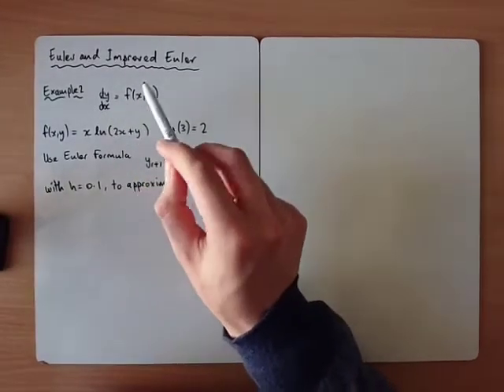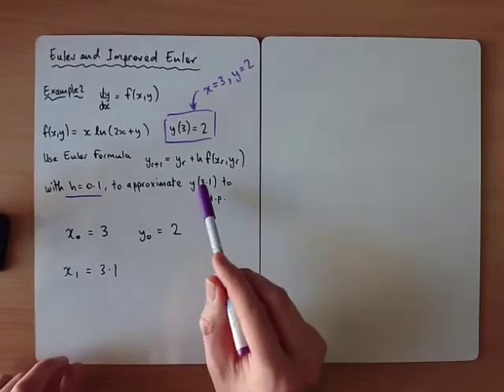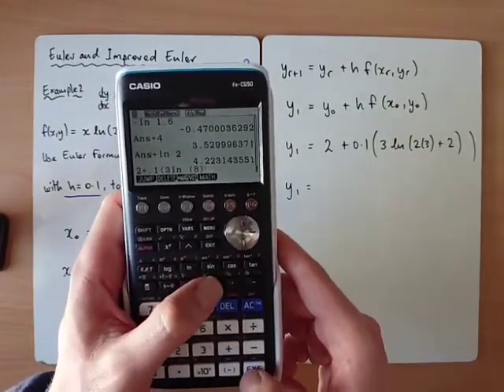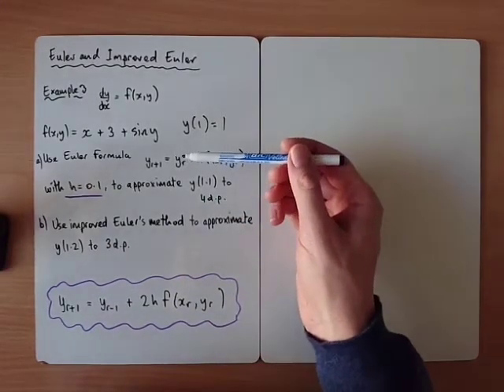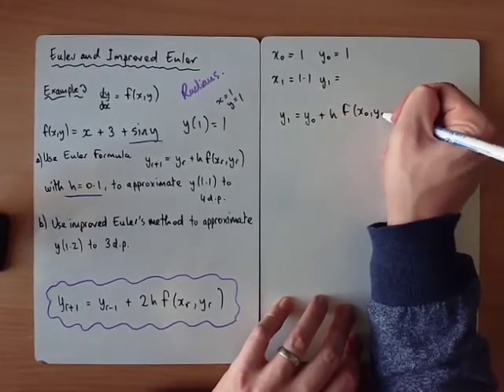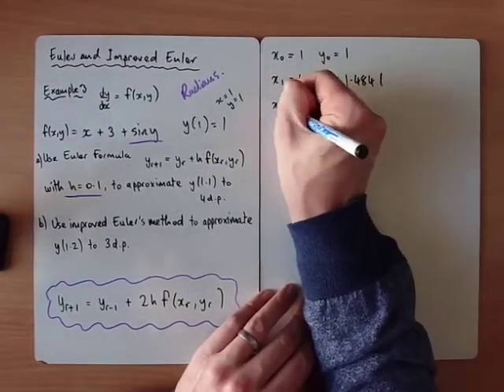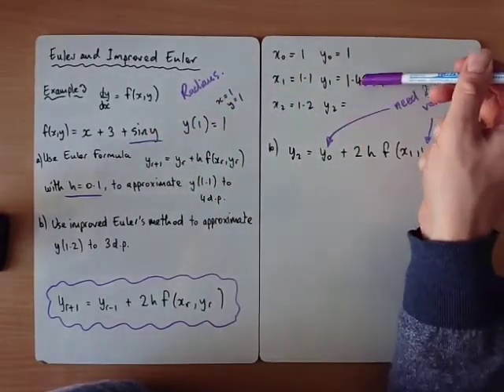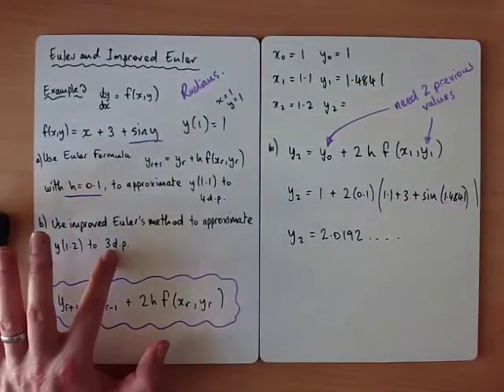Numerical Methods - Euler and Improved Euler Step by Step Method for Differential Equations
Worked solutions to exam style questions.